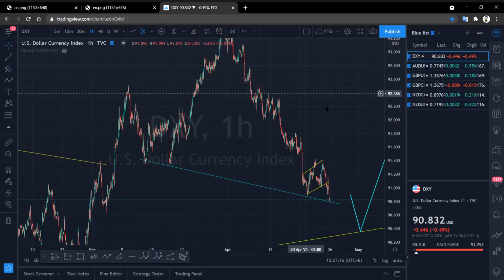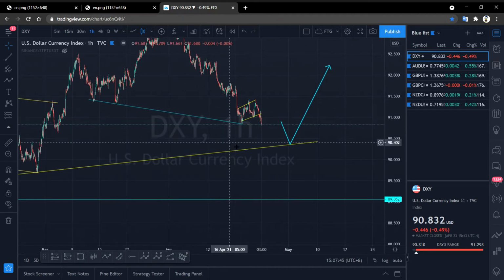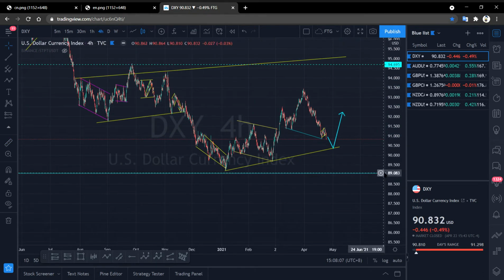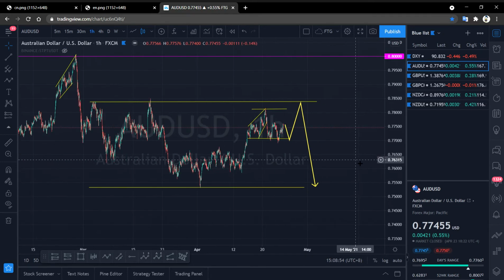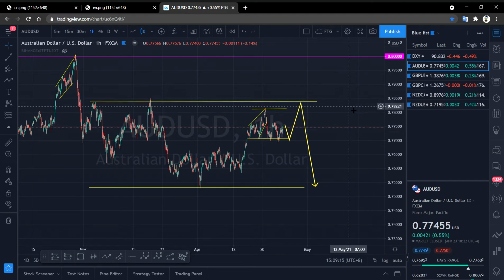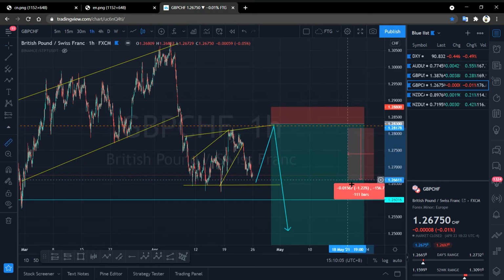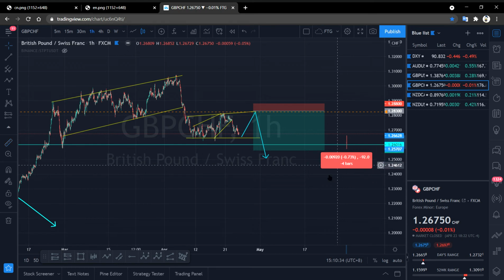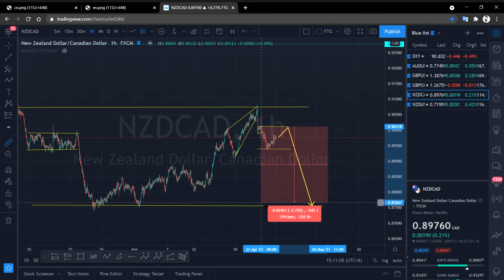20210425 Weekly Technical Analysis